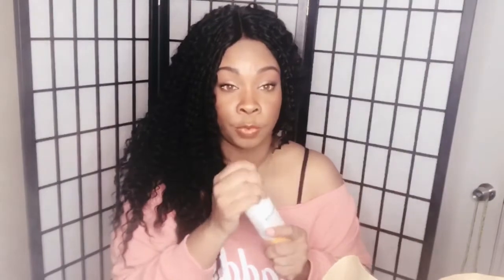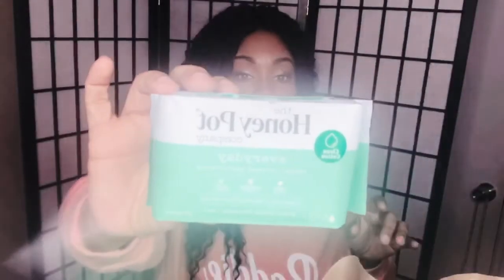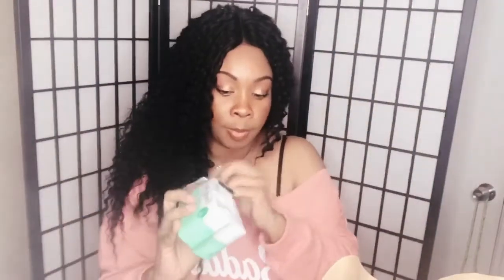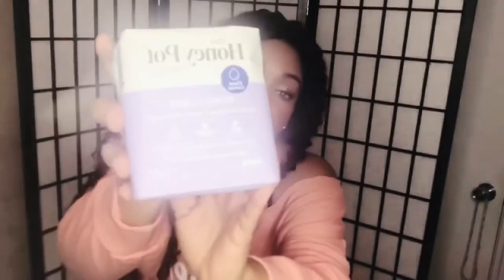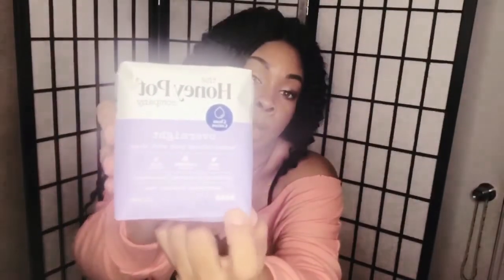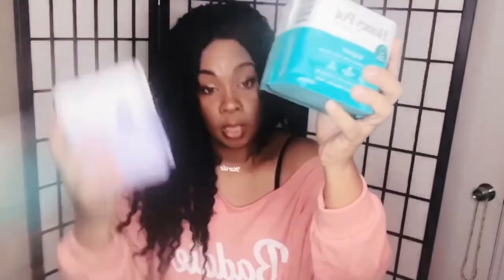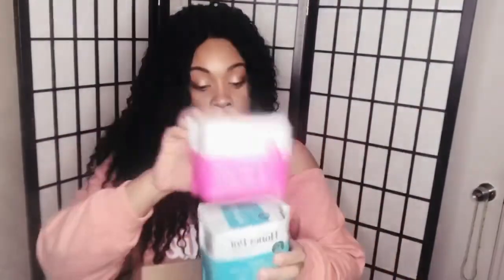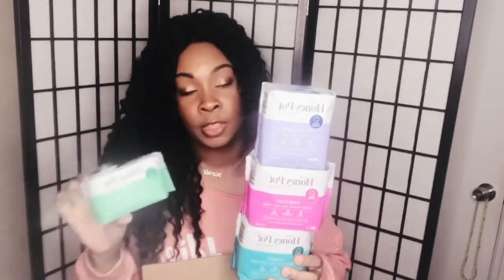Honey Pot Feminine Care Products-Review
Hey Everyone! I have found some feminine products that I now love! Check out the video!